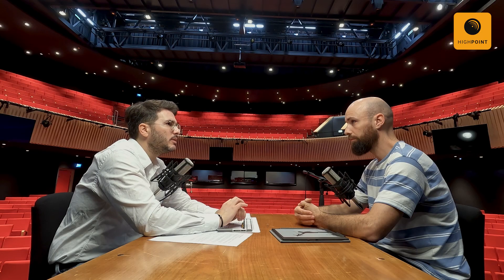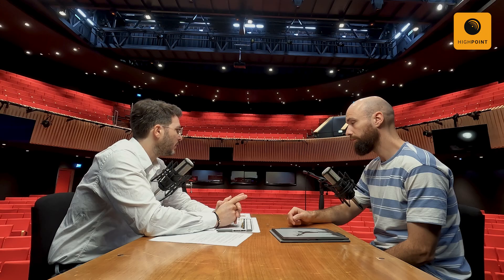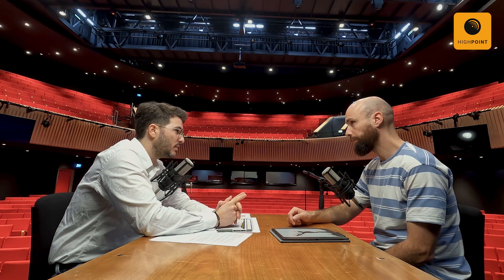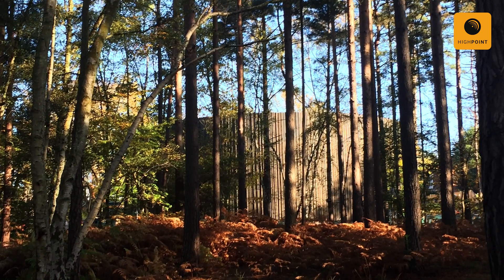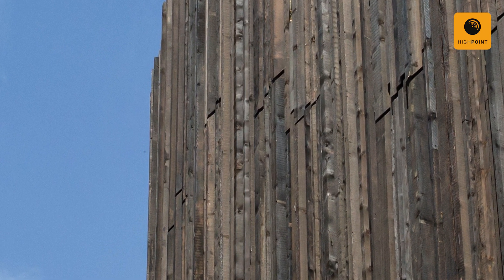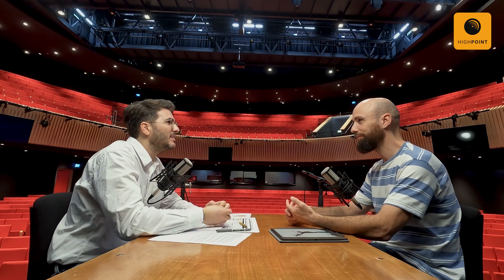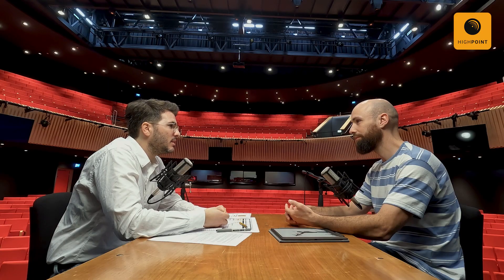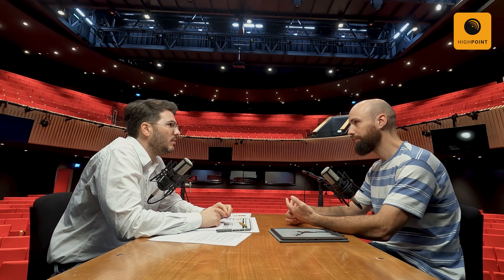Building a Theatre in a Forest (Extract of EP013: The G.W.A. Performing Arts Centre)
In episode 13 , we speak with Alberto Favaro of Studio Seilern Architects about the design and construction process of the G.W.A. Performing Arts Centre at Wellington College, London.

In this extract, Alberto explains:

- what was the tendering process
- why Wellington College wanted a large performance/assembly space
- the capacity requirements
- the influence of the VE (Value Engineering) process on the seats
- what was Studio Seilern's winning idea
- how the resolved the height restrictions
- why they went for a circular theatre
- the desire to blend in the forest

Inspired by Grecian amphitheatres and surrounded by forest, this circular structure clad in charred-timber, houses a 2,580 square metre auditorium with two-tier seating for over 900 persons, and equipped with the highest acoustic, audio-visual and stage lighting specification at its core.

We discuss:

- How Studio Seilern won the contract
- The design approach and challenges of building a theatre in a forest
- The forest’s influence on the theatre aesthetics
- Sustainability aspirations of the project
- How the singular purpose of the theatre affected the design process
- Putting a helicopter on stage
- How to control acoustics in a circular theatre

Following Atelier Crescendo or the High Point podcast

To follow the High Point podcast on Instagram, follow this . We try to share as many pictures as possible of the places we visit)

More tips and guidance on acoustic design of performing arts facilities